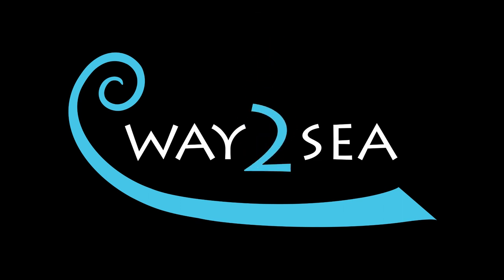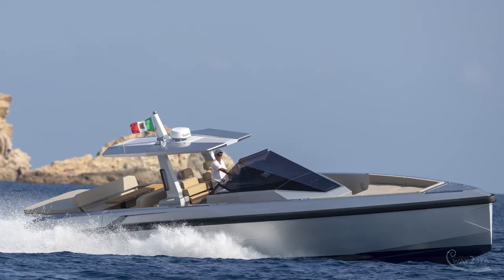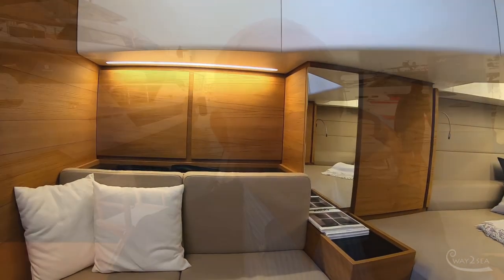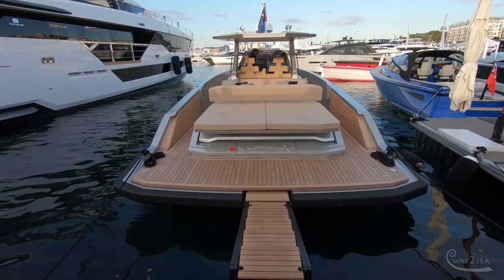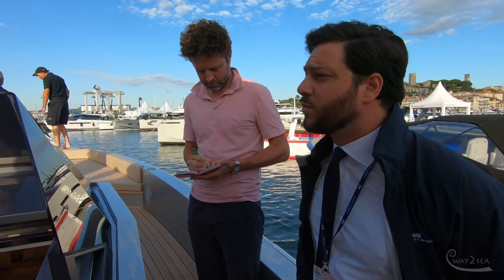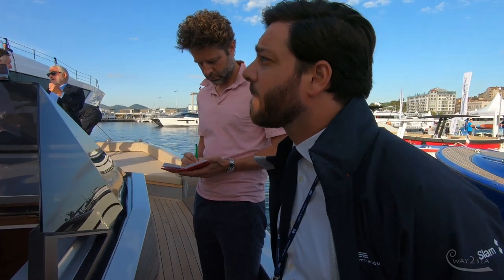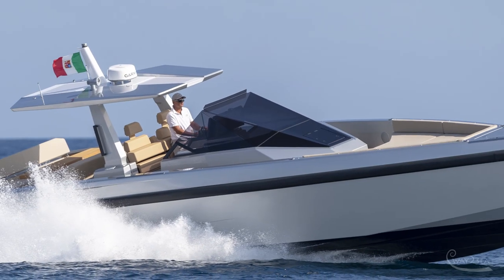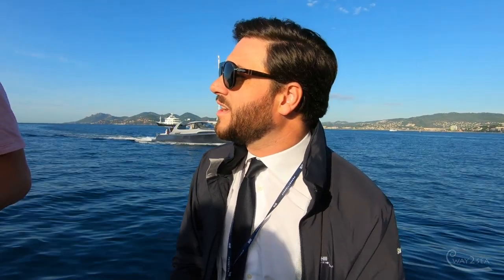Wallytender 48 test - World Debut at the 2019 Cannes Yachting Festival - Ferretti Group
WallyTender48 - Edited and produced by Way2Sea, cinematography by Mario Jelavic.

Cannes, 10 September 2019 –The third and fourth units of the new 48 Wallytendermade their international debut at the 2019 Cannes Yachting Festival. One has a Gunmetal grey paint finish and is exhibited in the water; the other, with custom Sahara sand livery, is on land.
“These sales confirm the vision of Ferretti Group in acquiring one of the world’s most renowned and innovative yacht brands,” says Stefano de Vivo, CCO of Ferretti Group and Managing Director of Wally. “In terms of research and development, engineering and production, Ferretti Group is in a position to develop Wally’s unique potential even further.”
The original Wallytender concept opened a new market as a standalone runabout, ideal for day or overnight cruising and not just as a tender for a larger yacht or private villa. The new model retains the stylish solutions that define the Wally philosophy of combining form and function, but introduces innovative new features to enhance the yachting experience.
“Ever since we entered the power market in 2001, the Wallytenderhas been a symbol of the pure joy of open-air boating,” says Luca Bassani, Wally founder. “The new 48 Wallytender is proof positive that our very special design DNA continues to thrive under Ferretti ownership.”
The 48 Wallytender has generous interior volumes with an elegant suite combining the sailing heritage of teak decking with panels and fittings in carbon fibre, a material introduced to the yachting world by Wally in 1991. The challenge here was to raise the freeboard without losing the purity of the hull lines associated with all Wally yachts.
The 48 Wallytender is the only one in its segment to offer as standard fold-down bulwark sections to increase the swim platform for relaxation and party moments at anchor, an evolution of the innovation introduced by Wally in 2002 on the 118 Wallypower.
A relevant feature is also the retractable passarelle that doubles as a swim ladder, included as standard too.
On deck, the layout has been designed to let family and friends relax in convivial comfort with generous seating and sunbeds, and alfresco dining thanks to the well-equipped galley unit.
To fully enjoy the on-the-water experience both at anchor and underway, the aft seating can be configured to face either forward or the dining table.
A special anchoring system is hidden behind a flush-fitting hatch in the bow and can be operated at the touch of a button from the helm station. The wraparound fender is a trademark feature of Wallytenders and provides a practical docking solution instead of bulky fenders.
The standard propulsion package comprises the twin Volvo IPS 650 engines (totaling 960hp) for a top speed of 38 knots and is equipped with user-friendly joystick controls for easy docking.
Last but not least, the 48 Wallytenderis a great family boat and child-friendly with a single-level teak deck as standard and deep bulwarks, so that you always feel “in” rather than “on” the boat.
Wally
Wally is the world leader in yachting innovation, combining the latest technology with contemporary design, constantly looking at ways of improving on the water enjoyment with performance, comfort, and style.
Founded in 1994 by Luca Bassani, passionate and visionary yachtsman, Wally changed the entire concept of cruising yachts and created groundbreaking sailing and power boats which are unmatched reference points inyachting and in the design world. In 2019 Wally became part of the Ferretti Group. Wally is the only yachting brand to be a two-time winner of the ADI Compassod’Oro, the world’s most important award for quality and design.